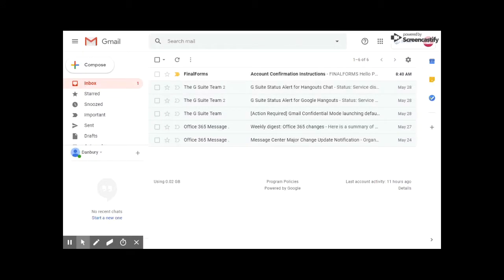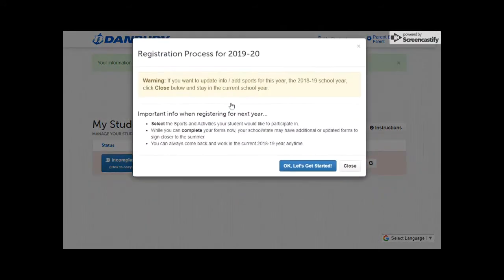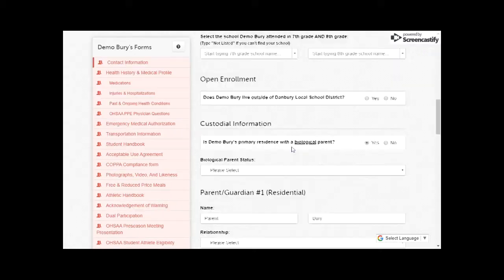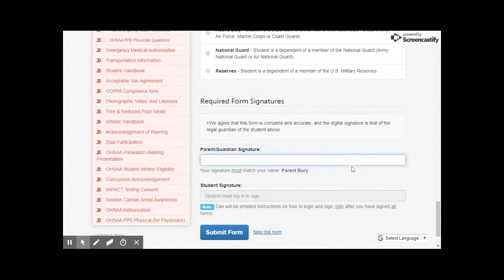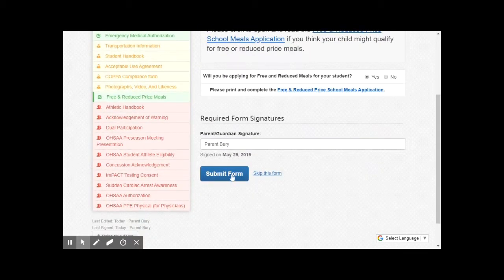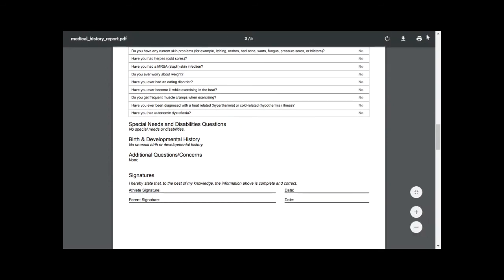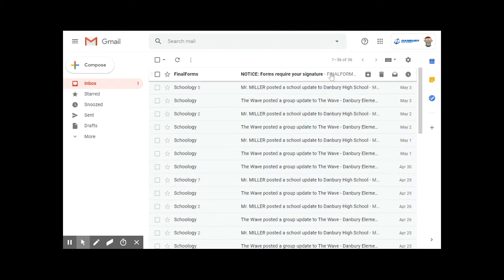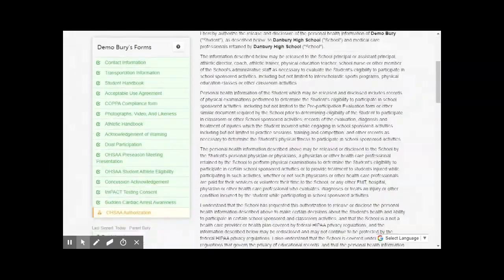Final Forms Introduction